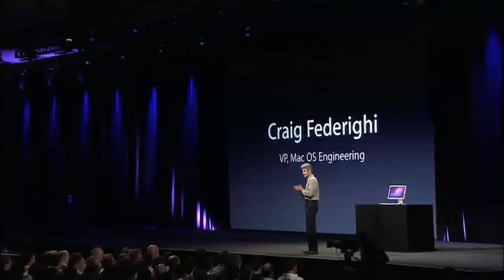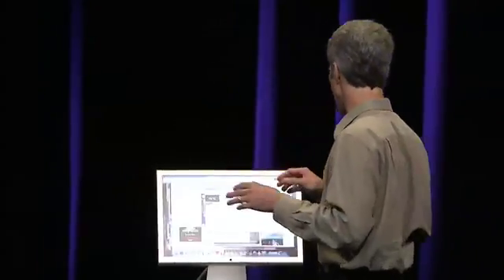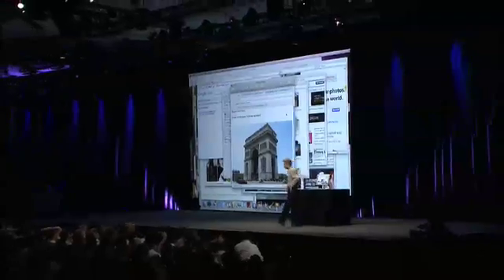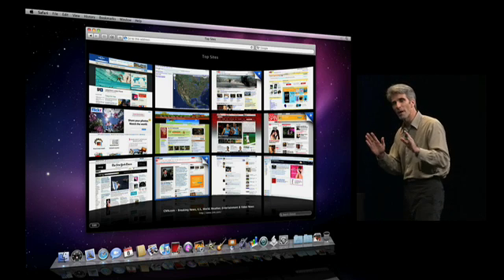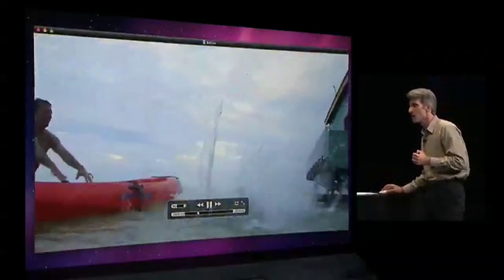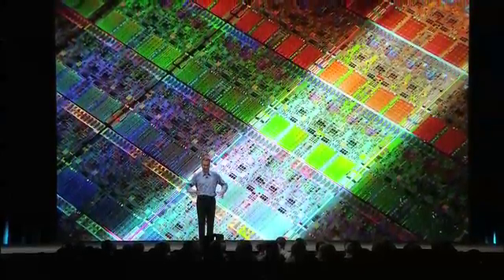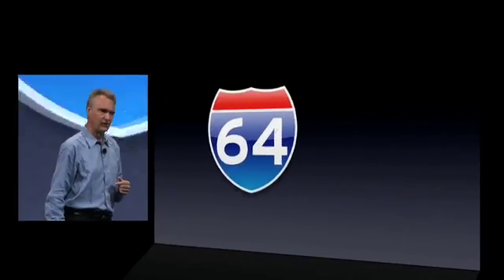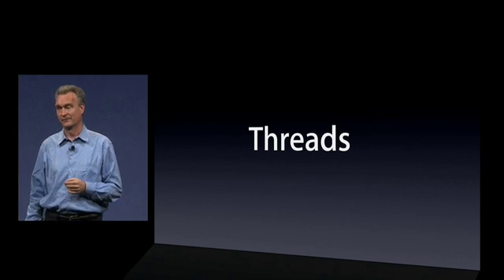Apple WWDC 2009 Keynote Address - Snow Leopard Preview - Part 2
Snow Leopard Preview 2 of 3